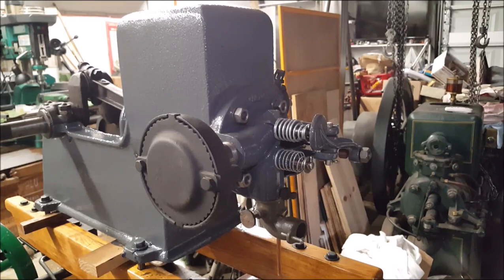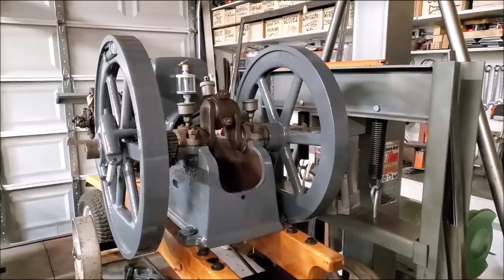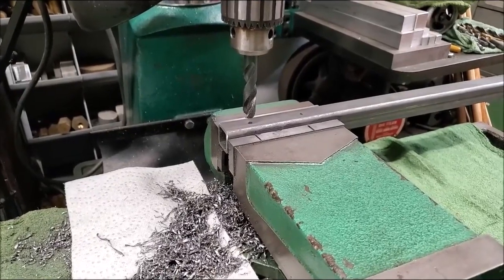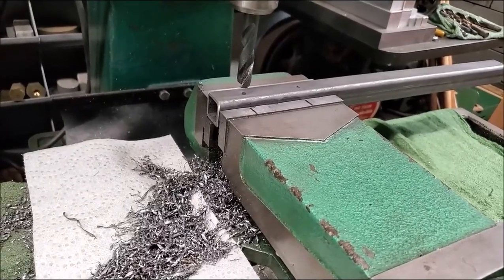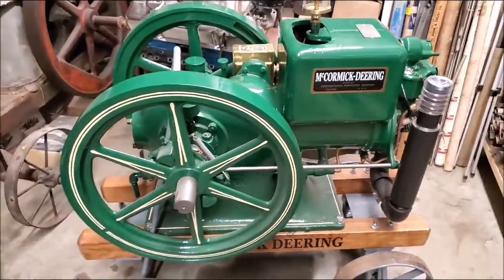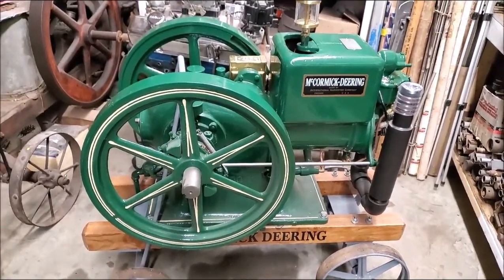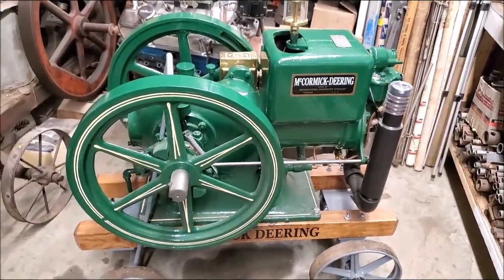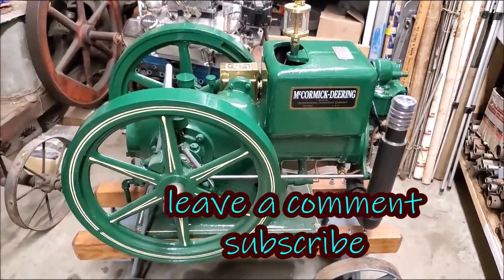Hit-and-miss engine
put it on the big screen,, hit replay a hit & miss engine (modified) under the lights, hittin' and missin', buzz coil and battery, running counterclockwise (reverse), valves turned upside down, exhaust out the top, intake in the exhaust hole, bright lights, running on camp fuel (white gas) check valve, make and break ignition, leave a comment, subscribe, pass it on,,,